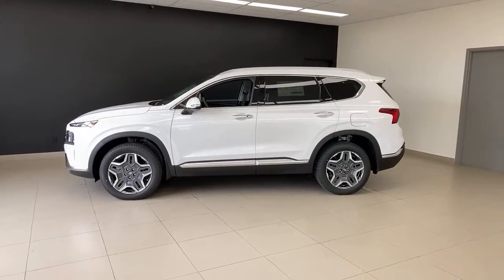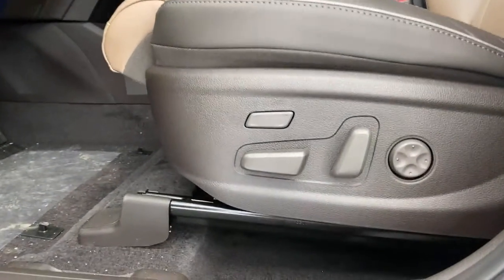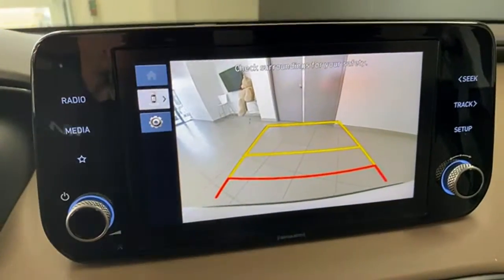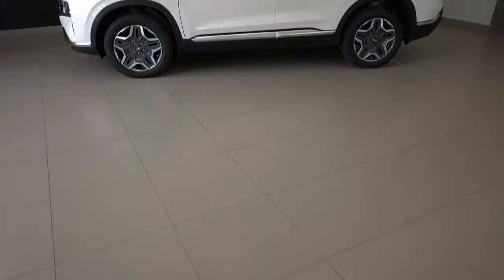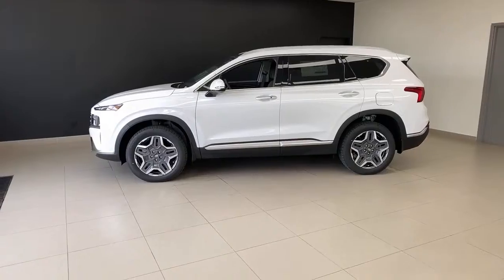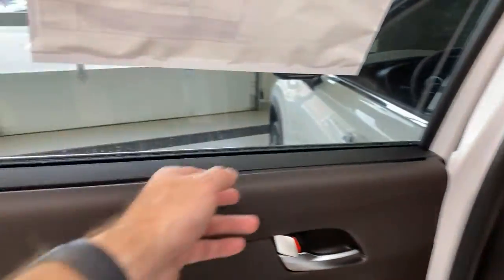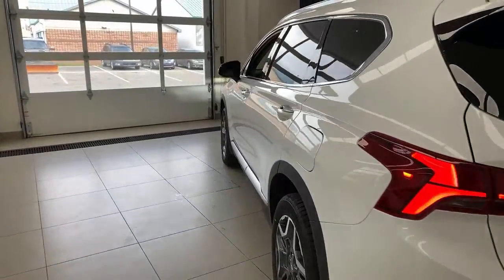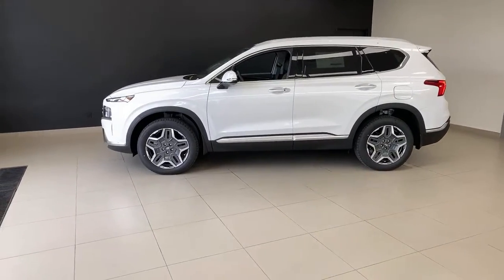LIVE: 2022 Hyundai Santa Fe PHEV - First complete in-depth review!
The 2022 Hyundai Santa Fe Luxury PHEV is the future of family SUVs! For many drivers, most of their daily driving can be done on pure electricity, but you can still drive across the country using a blend of gasoline engine and electric motor. Owning one of these requires almost no compromises over a regular gasoline SUV, but you'll notice a massive savings in your fuel use!

Looking to buy in Ontario?